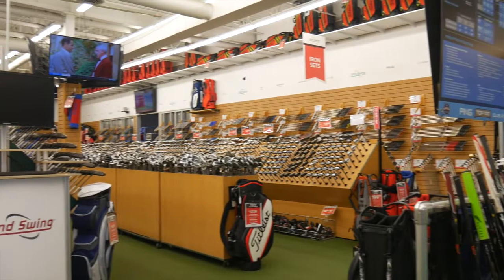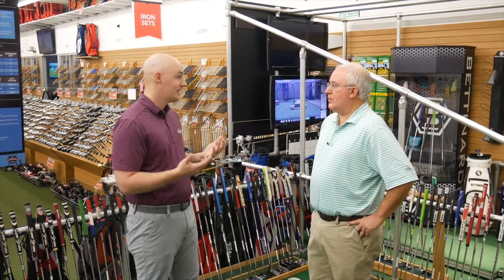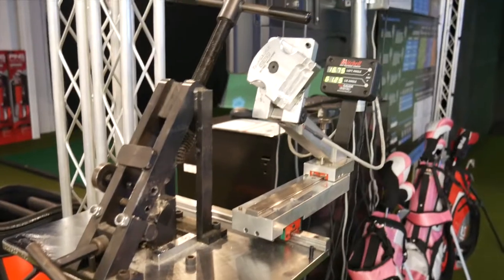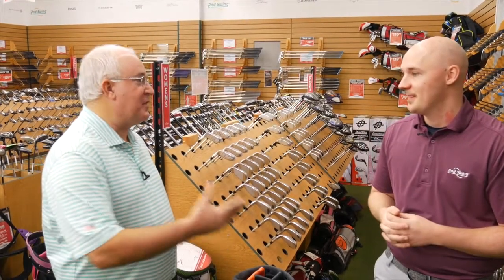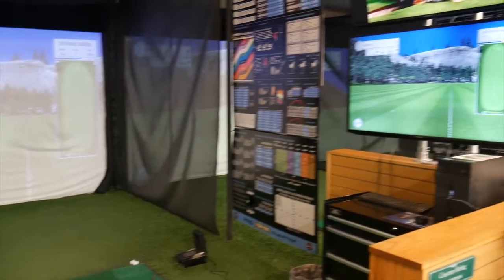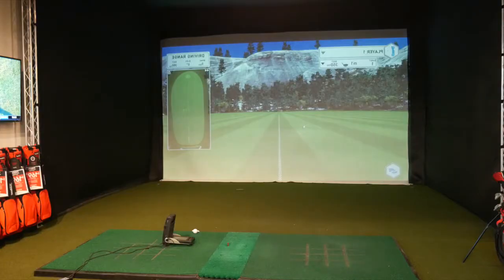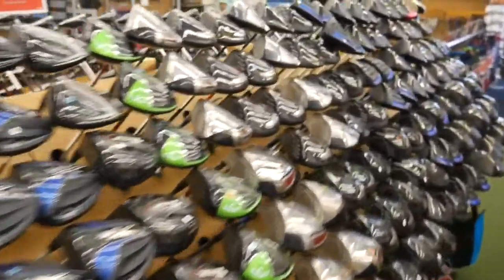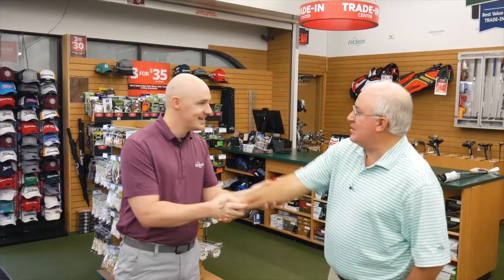2nd Swing Minnetonka Retail Store Tour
2nd Swing offers a retail experience unlike anyone in the golf business, with unmatched inventory, complimentary fittings with all purchases, dedicated customer service, and much more. In this video, James Tracy, one of 2nd Swing’s master fitters, provides a tour of the Minnetonka location as well as details about all of the various services offered by 2nd Swing. If you live in the Twin Cities and haven’t been by to see us at the Minnetonka location, we’d encourage you to stop in. You won’t be disappointed. And if you’re not in the Twin Cities area, hopefully you can visit one of our other stores or at the very least take advantage of 2ndSwing.com to address all of your golfing needs.